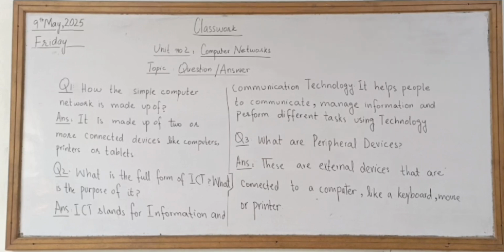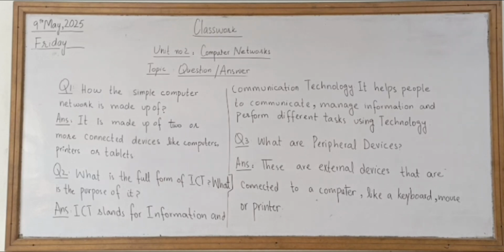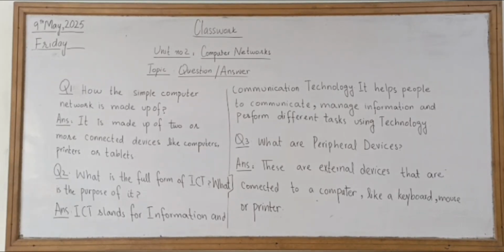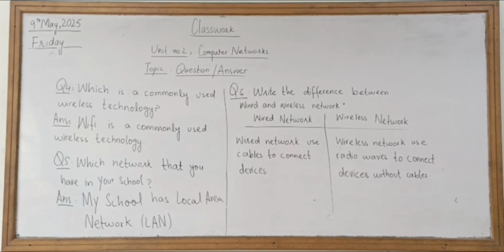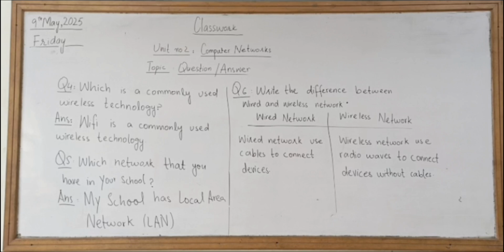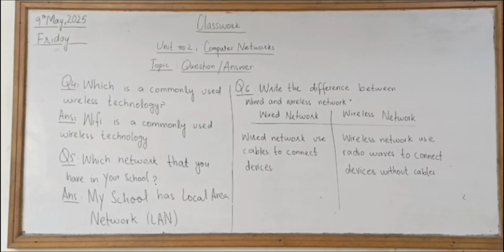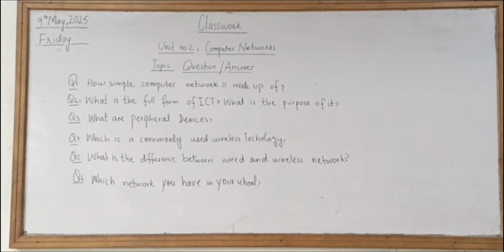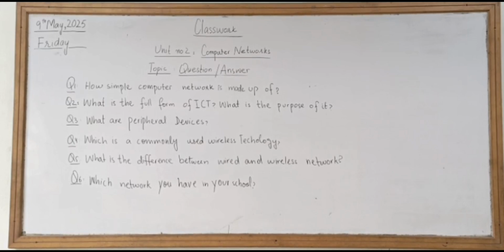Class 3(Computer Whiz 4th Edition-Unit 2 Computer Networks) Question Answer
Book: Computer Whiz 4th Edition
Class: 3
Unit 2: Computer Networks
Topic: Question Answers